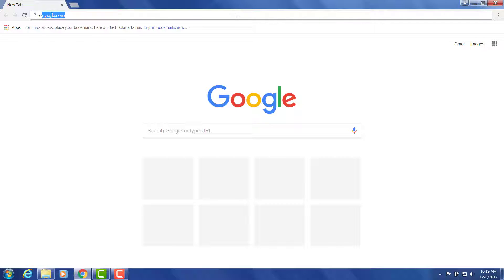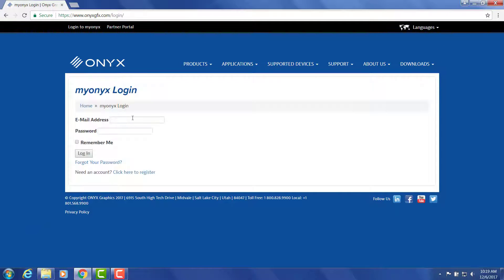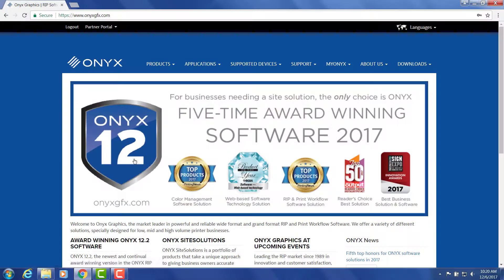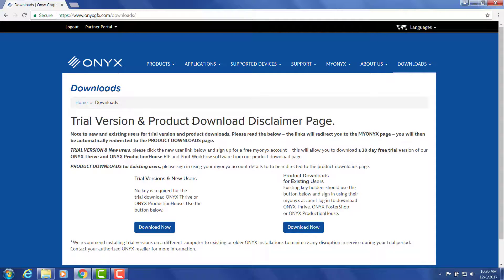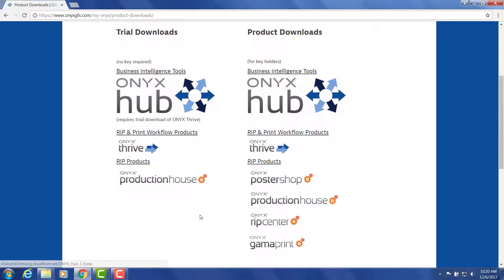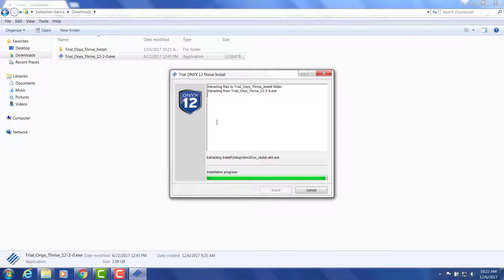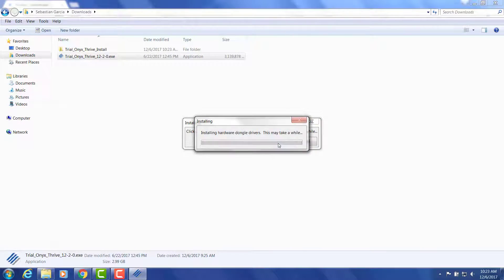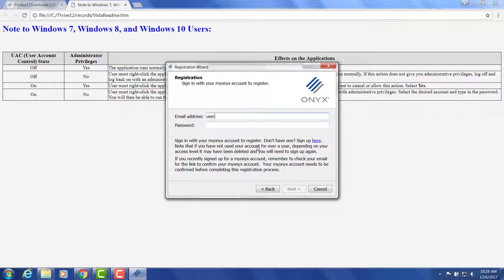Downloading and Installing an ONYX trial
How to video on the steps to download and install a trial download of ONYX Thrive or ONYX ProductionHouse RIP and Print Workflow software. Trials are good for 30 days.